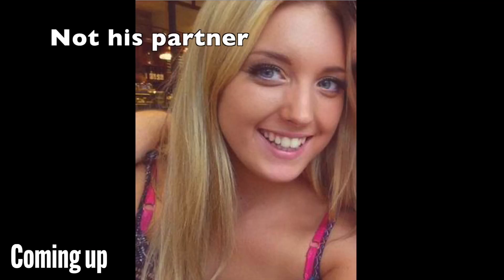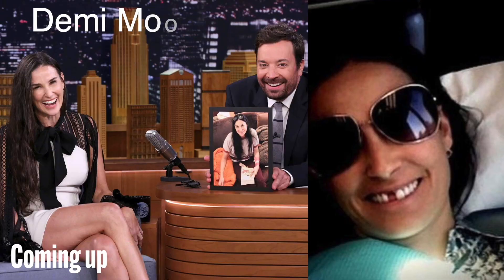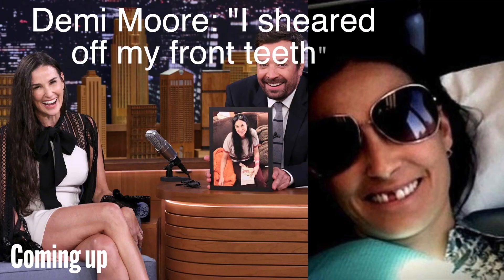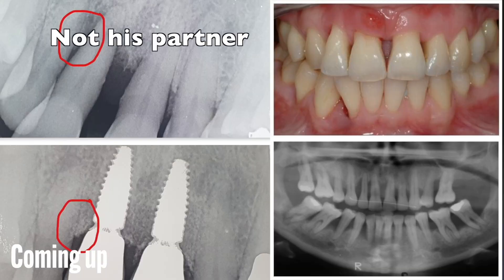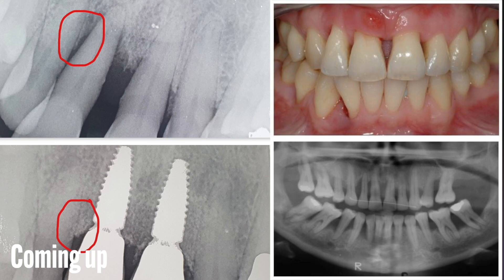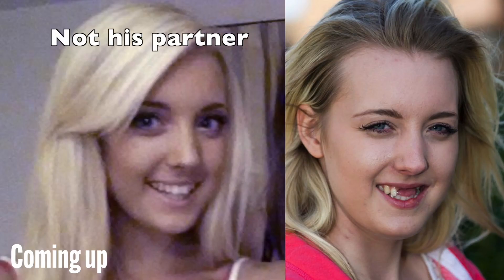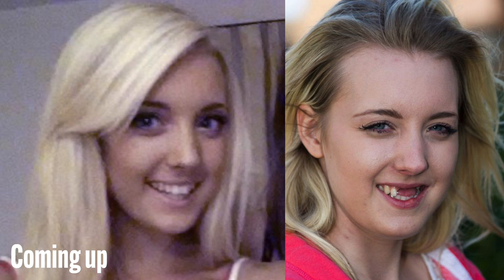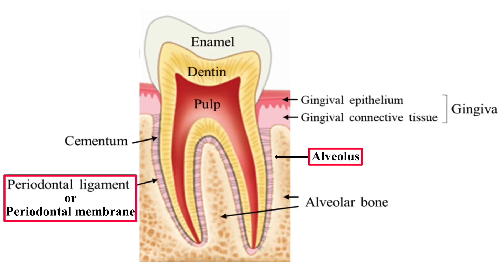Heavy Forces Destroy the Roots of Teeth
Ron and Dr. John Mew discuss the fact that roughly 0% of parents breast feed and wean their
children in a way compatible with normal physical development, the dangers of heavy
orthodontic forces, orthotropics, MSE, jaw surgery, and more!

John Mew’s new book (only $5), 'What Will My Baby Look Like?':
John Mew’s old book (includes link to free chapter), 'The Cause and Cure of Malocclusion':